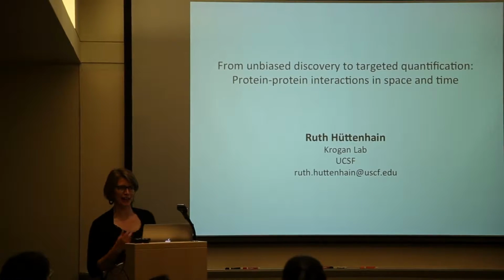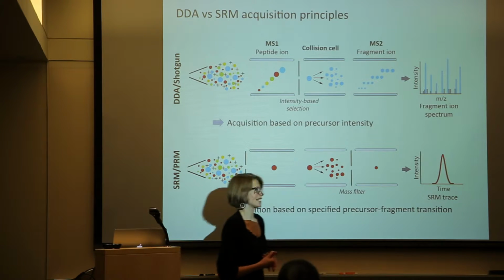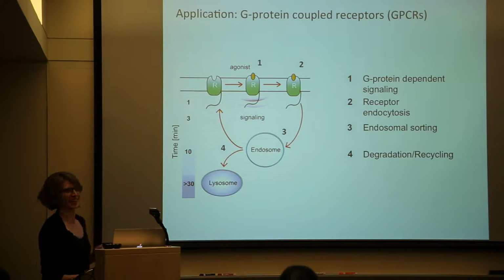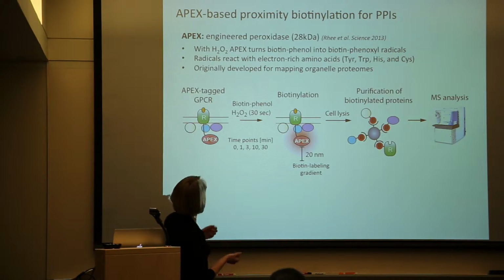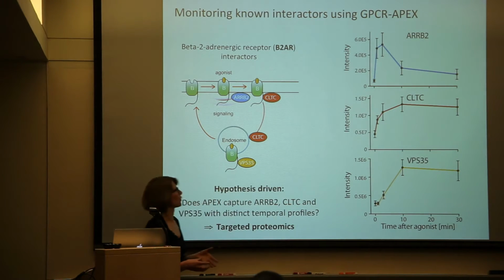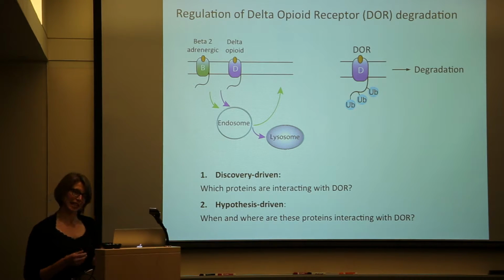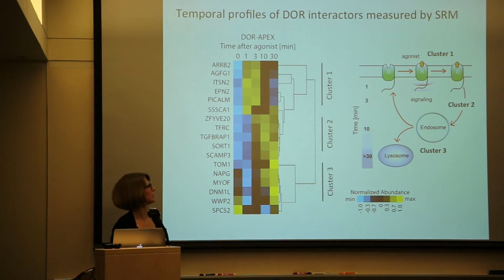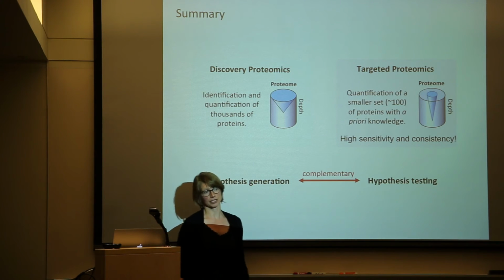Mass Spectrometry - Discovery to Targeted Quantification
Ruth Huttenhain — Discovery to Targeted Quantification